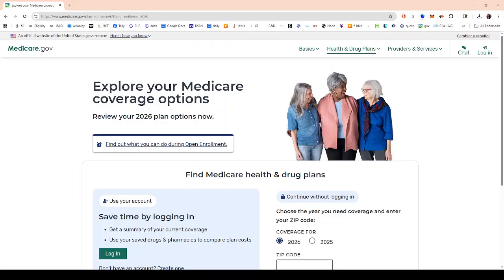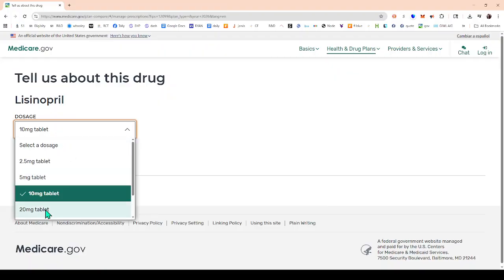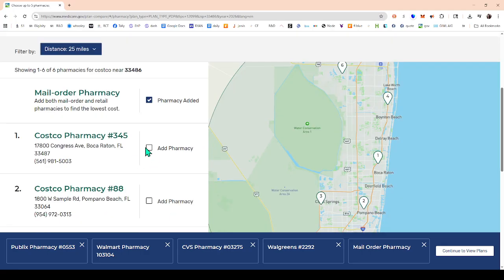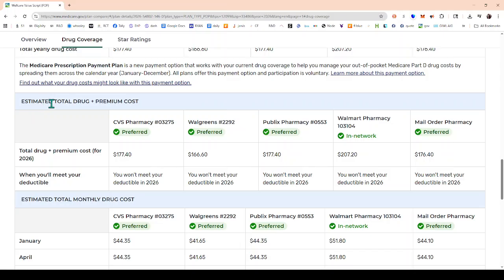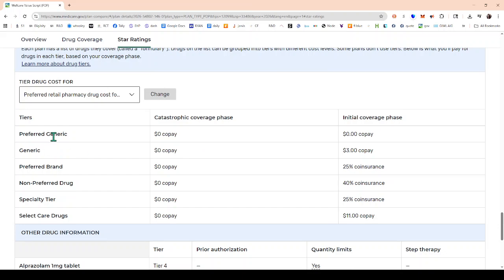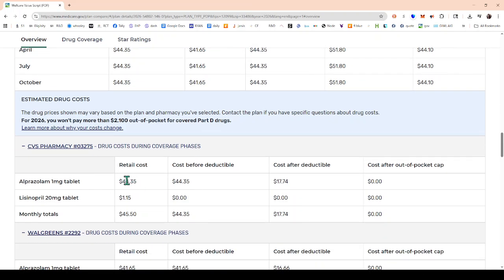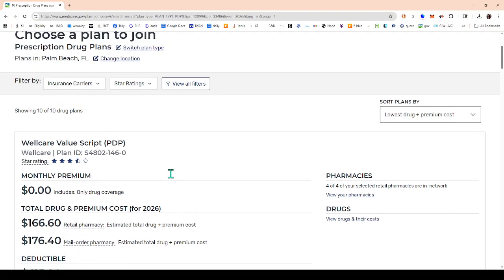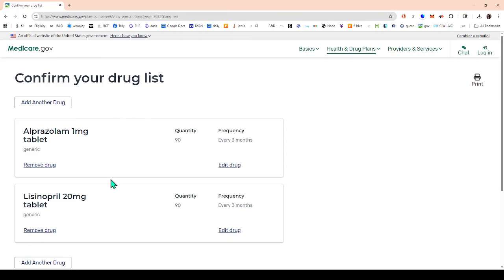How To Select A Medicare Prescription Drug Plan Using Medicare's Plan Finding Tool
For a free, no obligation consultation to discuss Medicare Advantage plans or Medicare supplement plans - complete the required form

The Annual Election Period  October 15 – December 7 is the time of year  when you can make changes to your coverage. The changes you make during Open Enrollment are effective January 1 of next year (the plan must get your enrollment request by December 7).
If you chose Original Medicare and want to add drug coverage, you can join a separate Medicare drug plan. Medicare drug coverage is optional. It’s available to everyone with Medicare.
Most plans have a monthly premium that you pay in addition to your Part B premium. You’ll also pay other costs when you get prescriptions.
Plans divide the covered drugs on their formulary into groups called "tiers" based on cost. A drug in a lower tier will cost less than a drug in a higher tier.

TallyWoomer.com